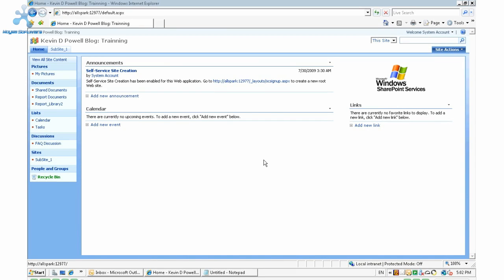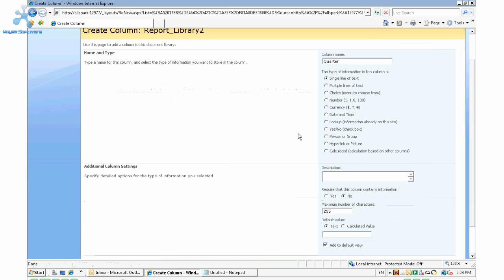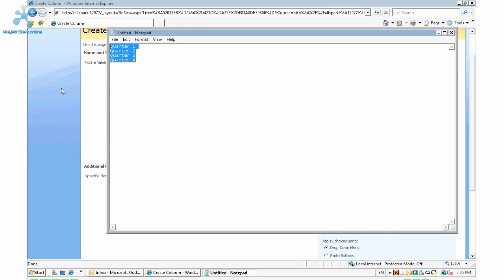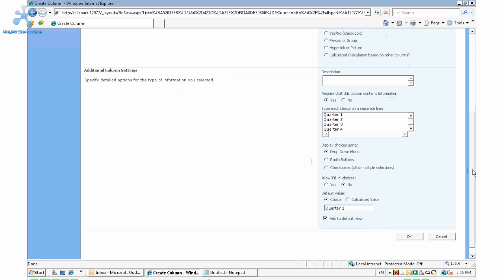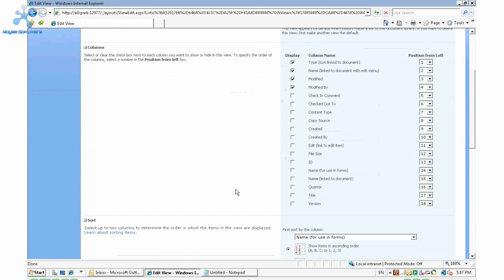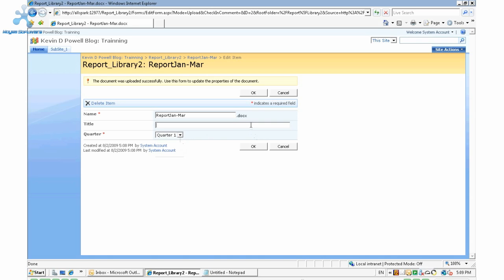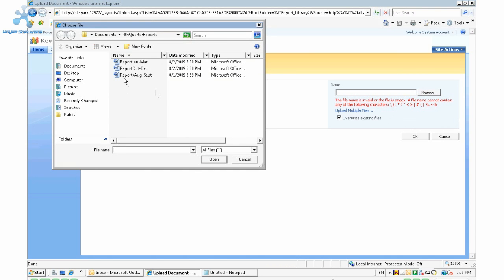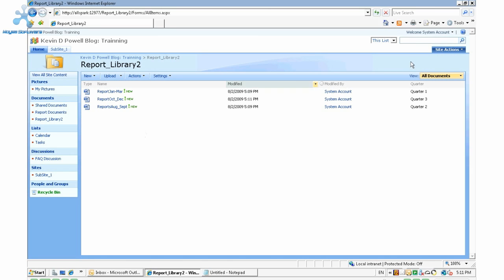SharePoint - How To Create Columns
In this video I show how to create columns within SharePoint.

Note: when I talk about the "fill in" option when creating columns I'm incorrect and the "fill in" option is whether you would like the uploader to simply enter in their own information into that field.